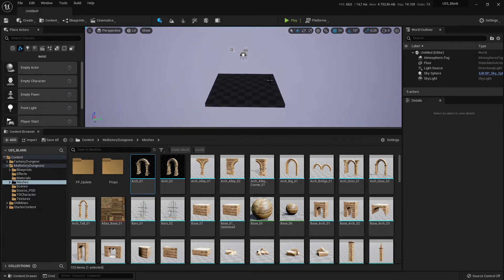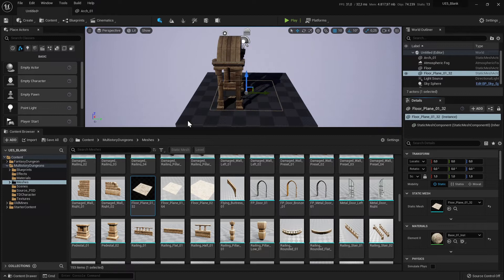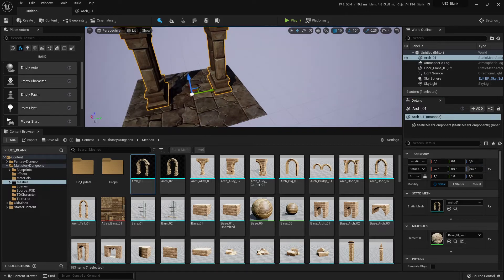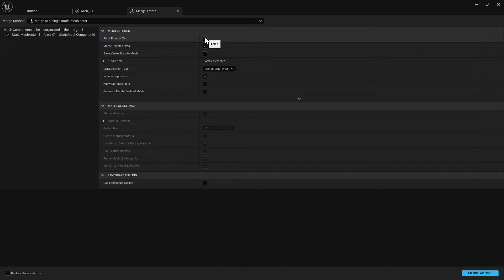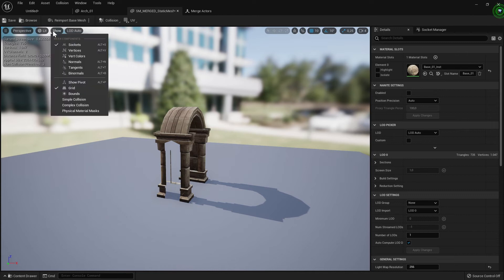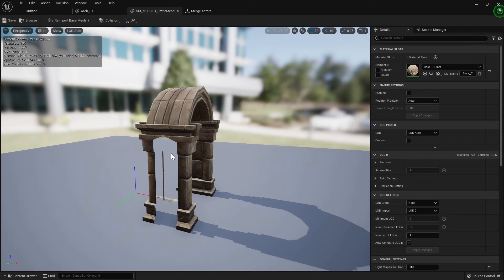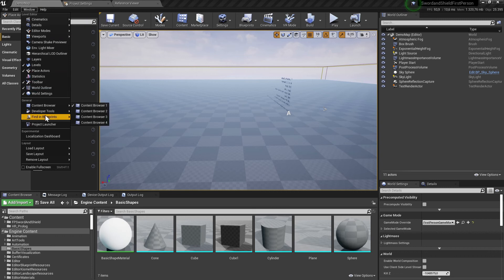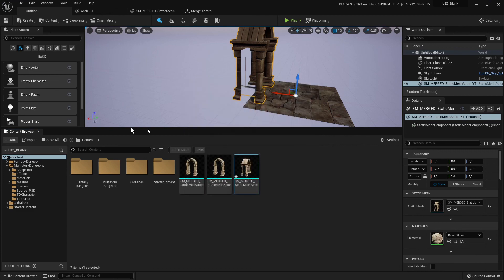UE5 & UE4 Change Pivot & LocRotScale of a Mesh PERMANENT (NO Blender, Maya & Co.)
In this video you will learn how to permanently change the Pivot Point (and LocRotScale) of a Mesh.

Works for UE4 & UE5